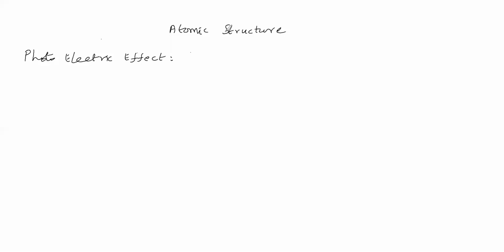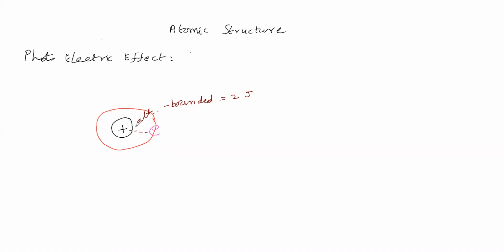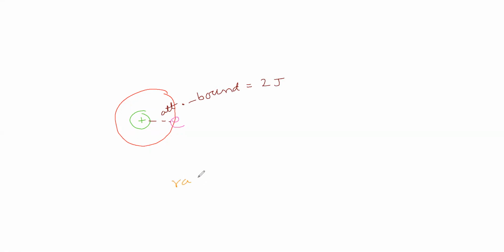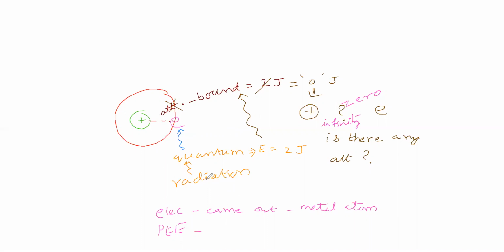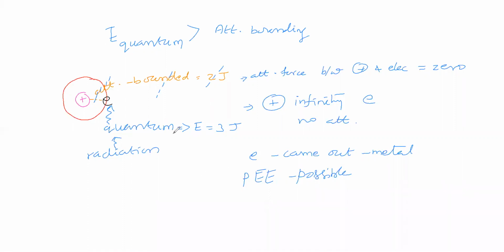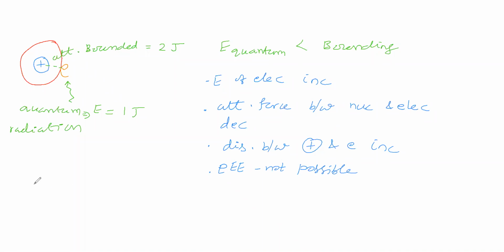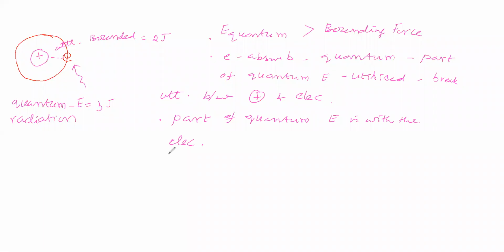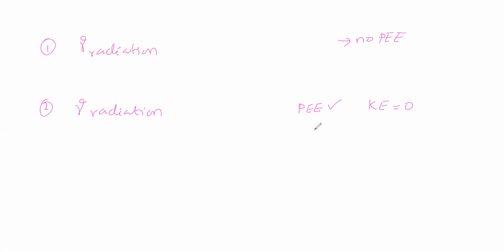atomic structure part 12 for class 11 jee & main